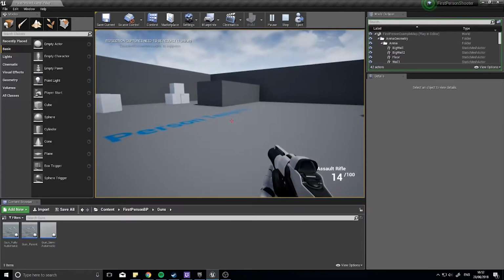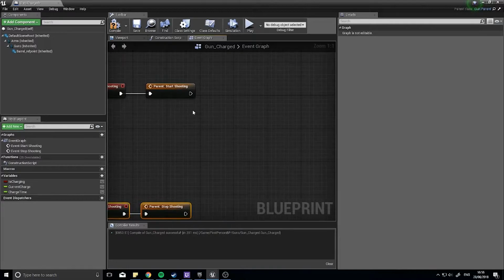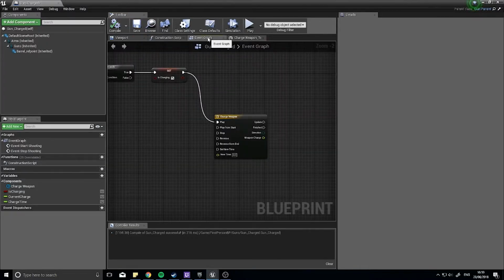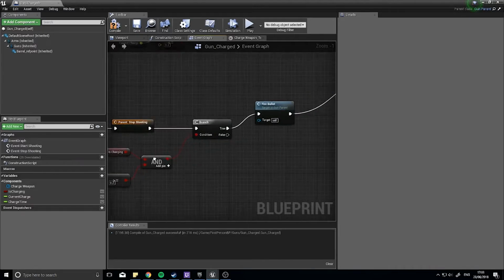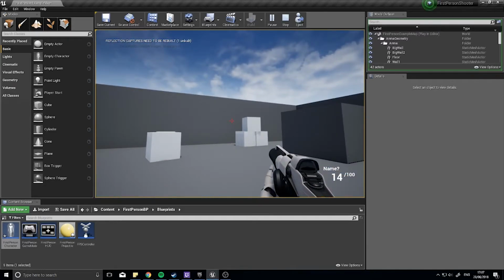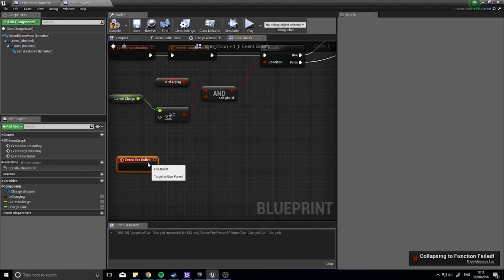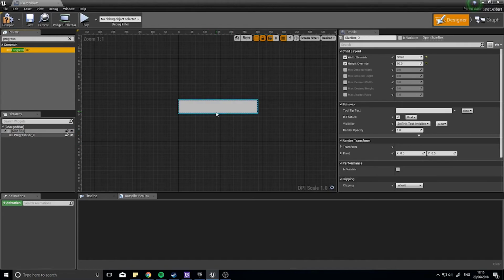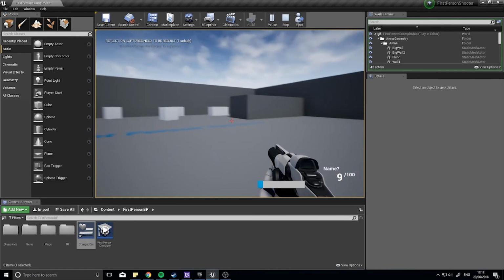Unreal Engine 4 Tutorial - Shooter - Guns Part 5 Charge Rifle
In this episode we continue to make our different types of guns. This week we will be creating a charge rifle; a gun that charges up a shot whilst the player is holding the trigger.